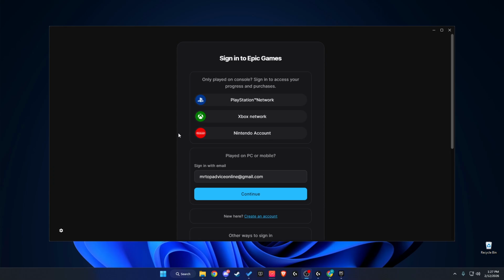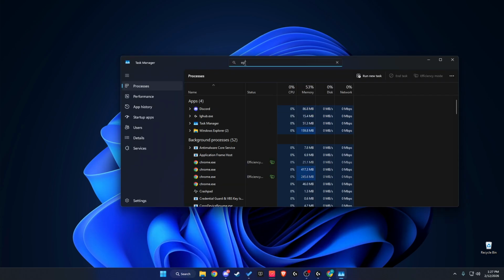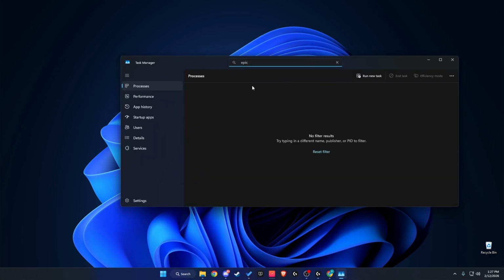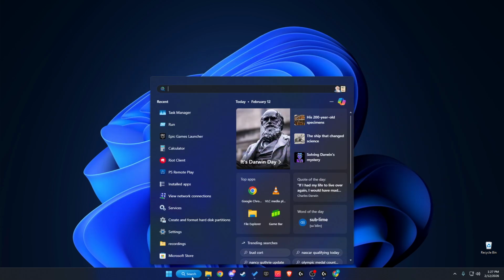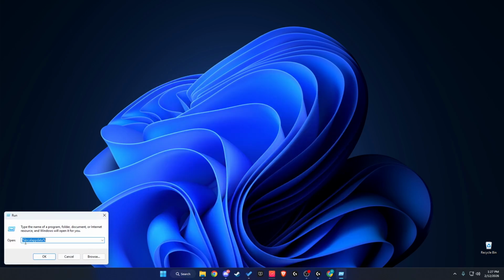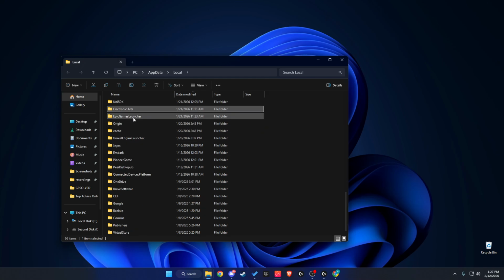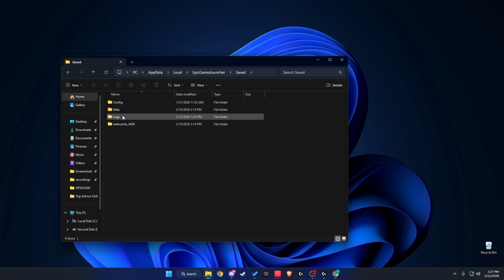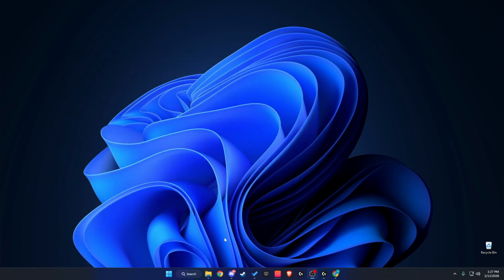How To Fix IS-0009 Error in Epic Games (2026)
In this video I will show you How To Fix IS-0009 Error in Epic Games. It's really easy and it will take you less than a minute to do it!